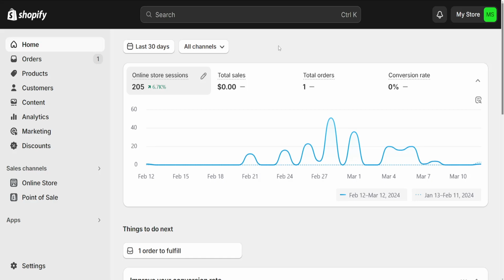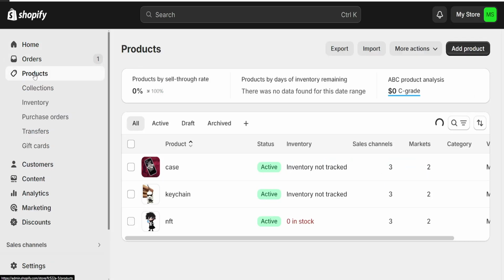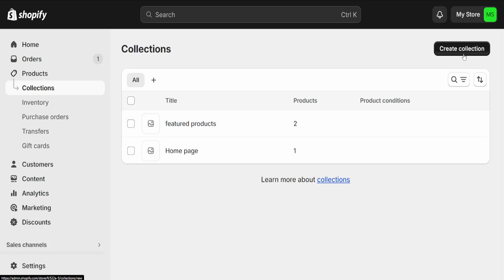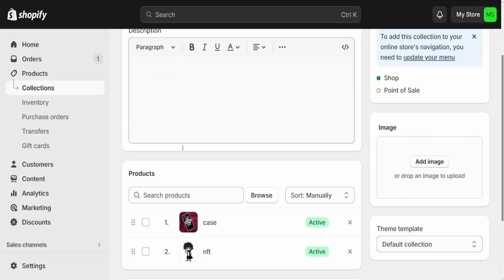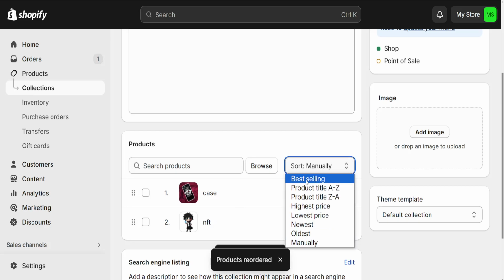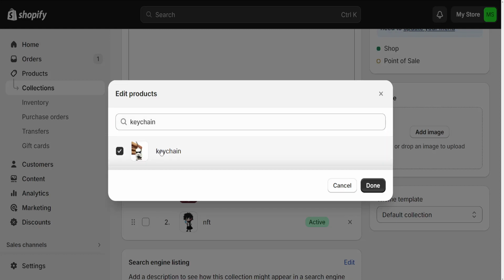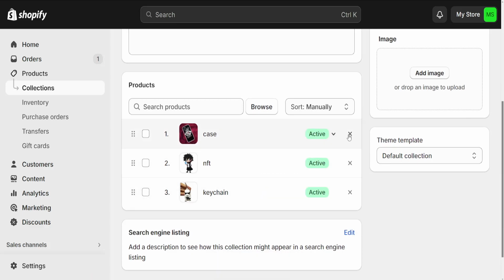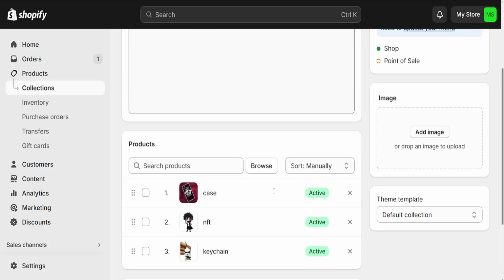How To Change Featured Products On Shopify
In this video I show you how to change featured products on Shopify. If you want to learn how to add or delete products from the featured section on your Shopify store then this is the tutorial for you.